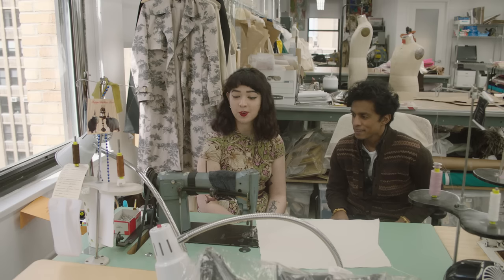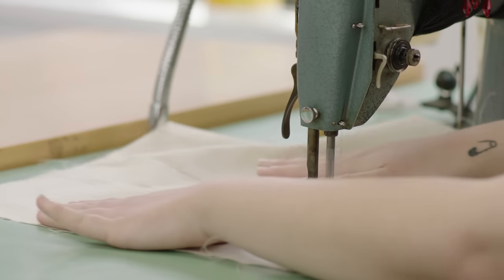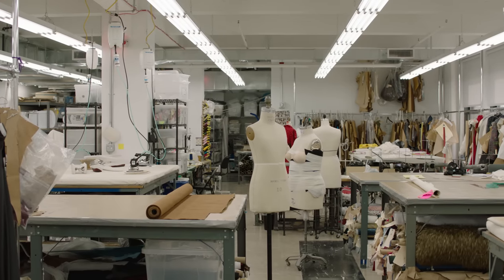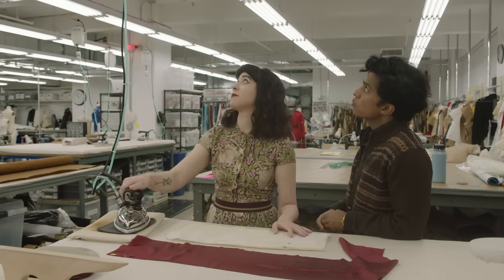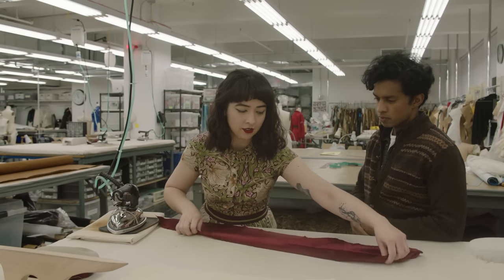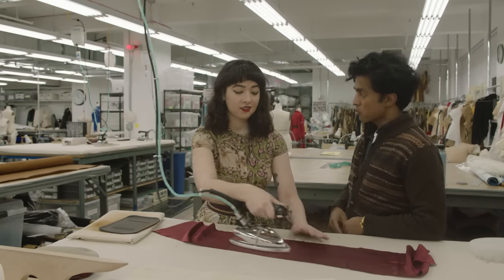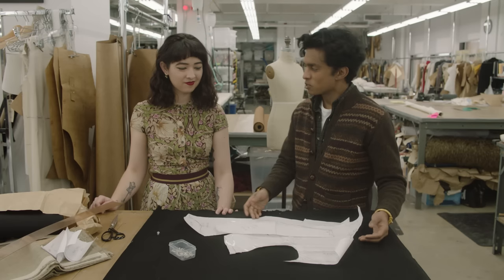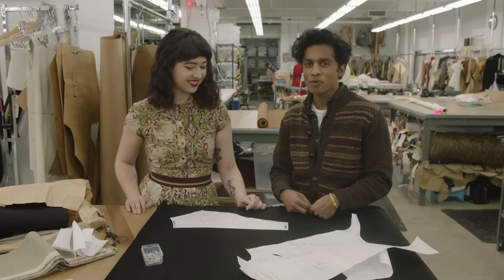Making a Couture Halloween Costume with Rajiv Surendra and Alexa Figuerres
Part III  of this Series leading up to Halloween:

Alexa Figuerres is a tailor who works in the Broadway and theatre costume industry and today she fits the toile for Rajiv's Halloween Costume.

• 1:13 The Sewing Machine
• 4:50 The industrial gravity iron
• 7:06 How to us a Tailor’s Ham
• 8:51 How to use the Tailor’s clapper
• 10:23 When fabric is being woven
• 11:28 The Selvage edge  and How to find
• 14:00 Cutting on the bias
• 15:48 The Costume toile reveal
• 17:20 The doublet and the trunkhose construction
• 23:18 Rajiv tries it on!
• 25:00 How to do a surgical alteration

• Sewing Machine
• Industrial gravity iron
• Tailors Ham
• Pressing the curve to shape the cloth
• Loom threaded with the warp
• The weft
• The Selvage edge vs. The Selvedge
• How to cut  on the bias and pulling on the bias
• The doublet worn with the trunkhose
• Fitting a toile

If you enjoy Rajiv's videos and would like to see more, please contribute to the

I've been immersed in the creative and domestic arts for all my life and its a real honor to be sharing my interests with you.